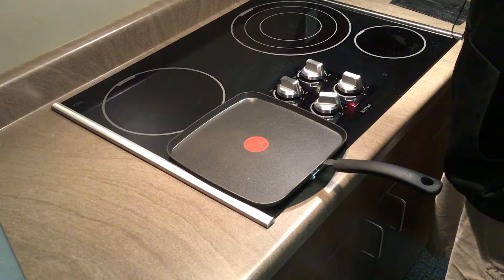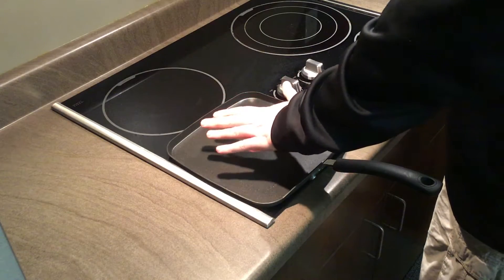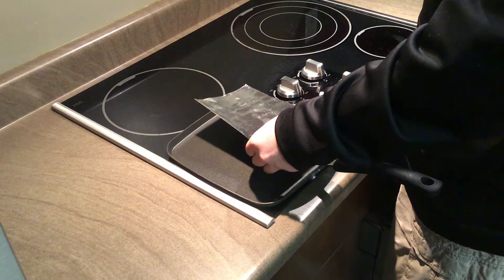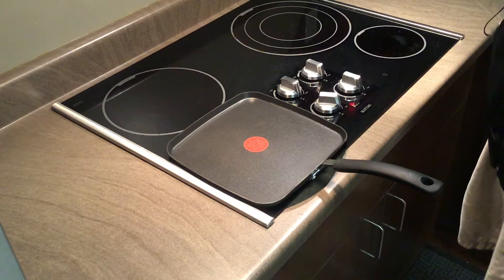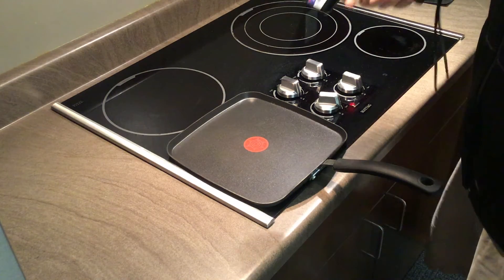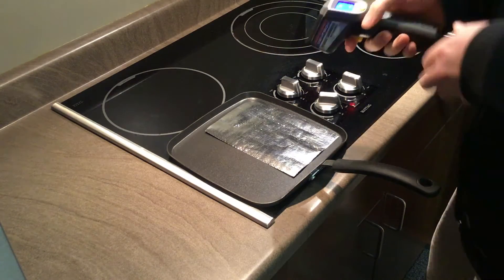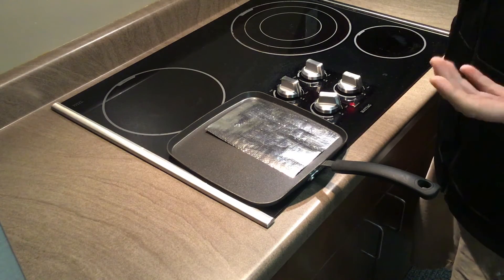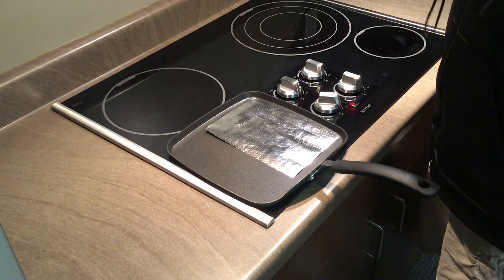How Does Radiant Barrier Work?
In this video, we take a look at radiant heat vs. heat conduction and explain how a radiant barrier is so effective. Reflectivity and emissivity are explained to give you the knowledge you need to know that EcoFoil is the right product for you.